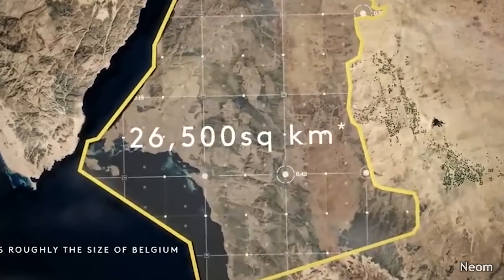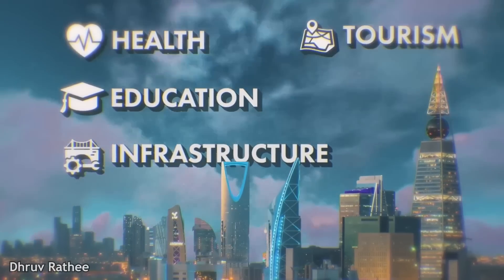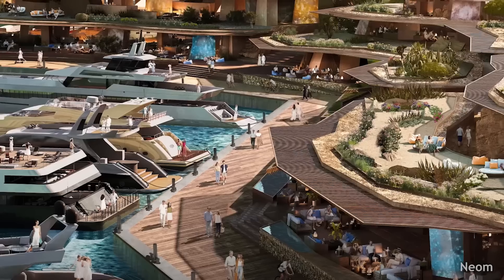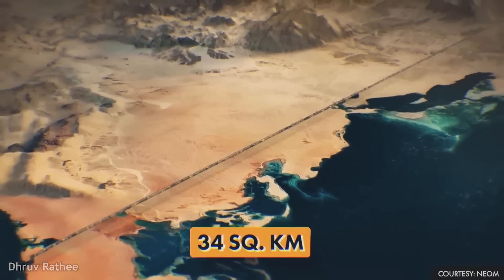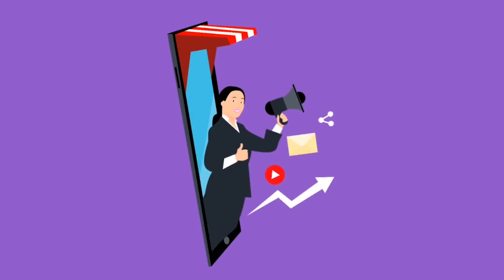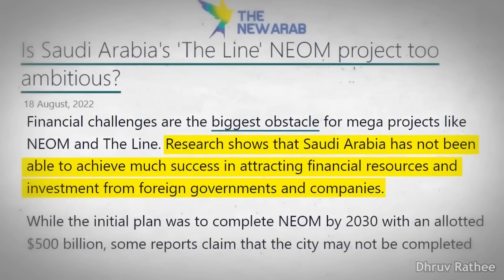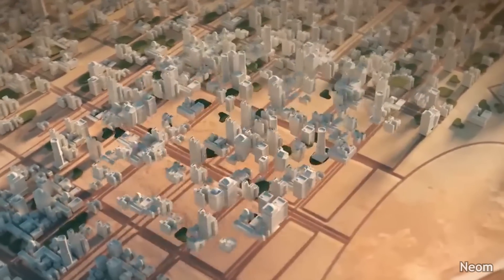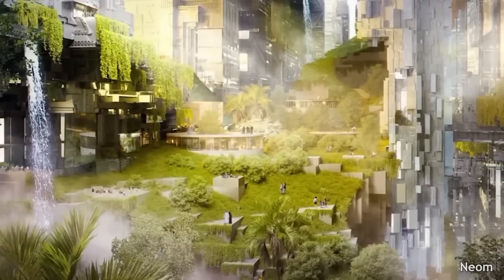Saudi Arabia’s $1 Trillion Skyscraper Is it Really Possible? | NEOM & The Line City | RTS Discovery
Saudi Arabia’s $1 Trillion Skyscraper Is it Really Possible? | NEOM Project | RTS Discovery
Is Saudi Arabia's $1 Trillion Skyscraper the Future of Cities?

In this video, we delve into NEOM and the Line Project in Saudi Arabia, questioning whether they present a visionary solution for the future of living or simply fall short of expectations.
The Line Project is a 170 km long futuristic smart city within the NEOM Initiative, aiming to redefine traditional city design by incorporating tall skyscrapers, green spaces, advanced technologies, and sustainable living.
This video examines the project's concept, its potential impact, and the concerns raised by experts. Is NEOM truly the key to a better future?
Find out in RTS Discovery's insightful analysis.